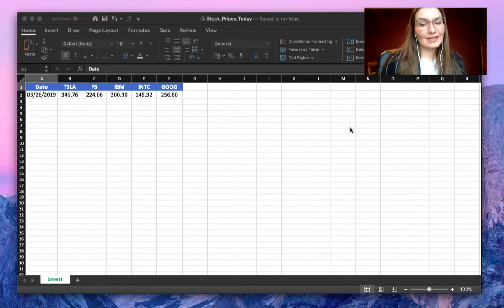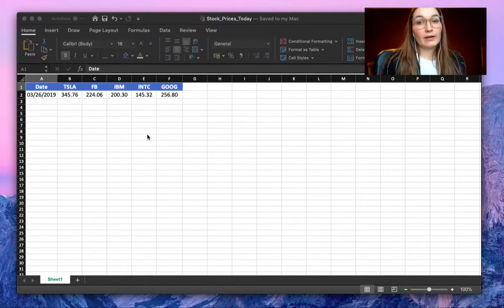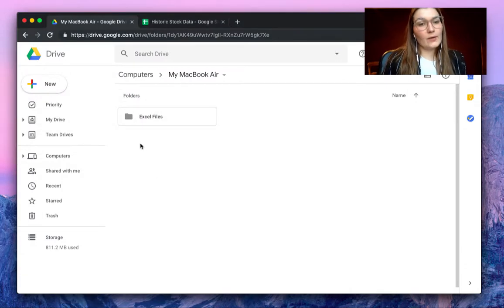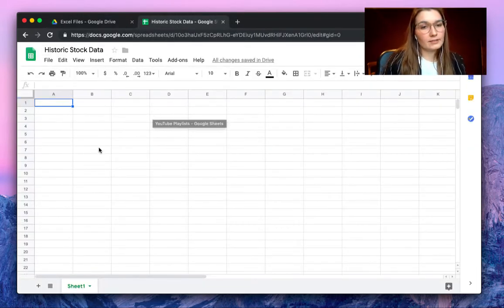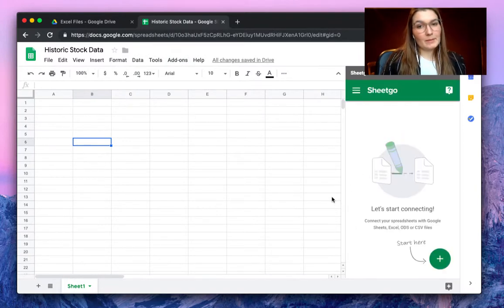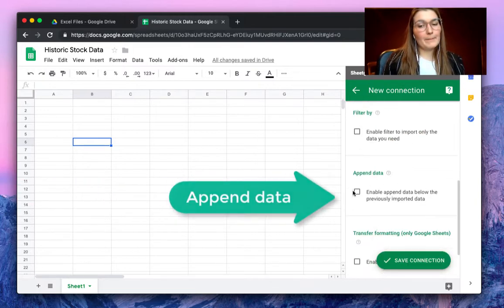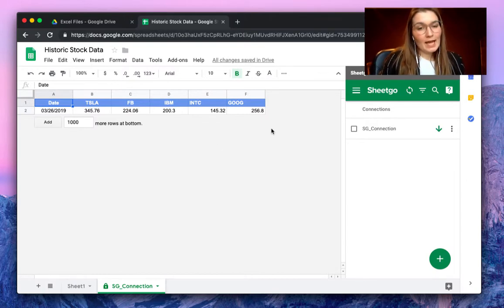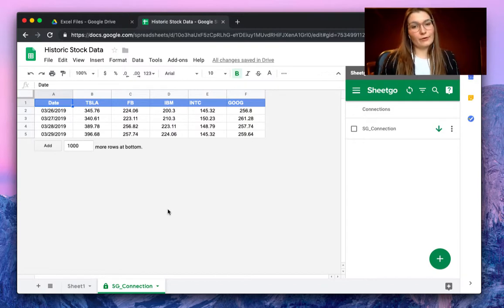Recording historic data from Excel to Google Sheets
Stop manually updating your historical data! Learn how to backup Excel data to Google Sheets automatically and historically using the Sheetgo add-on and the Append feature. Start for free | Read the full guide

Use the Sheetgo add-on and the Append feature to create the historic track of your Excel data, ensuring you never lose past records. This process creates automatic updates and reliable backups between your locally stored Excel files and your cloud-based Google Sheets.

The desktop sync software used in this video (required for Excel connectivity)